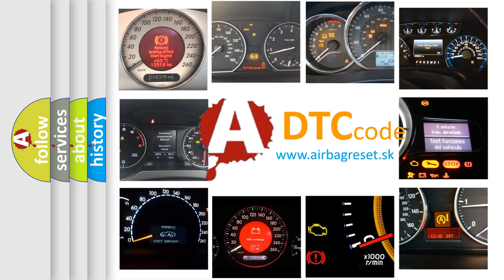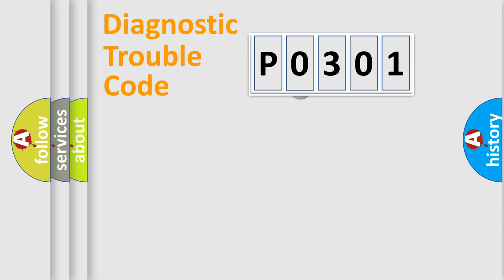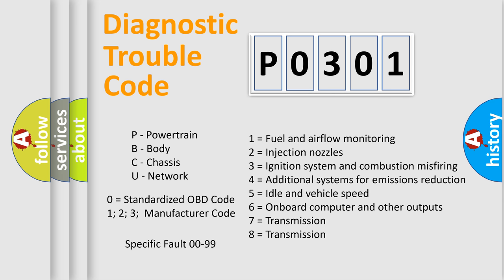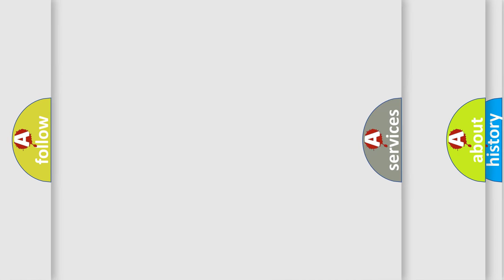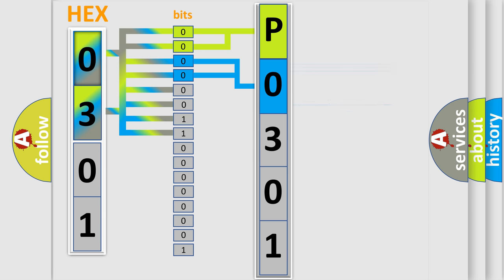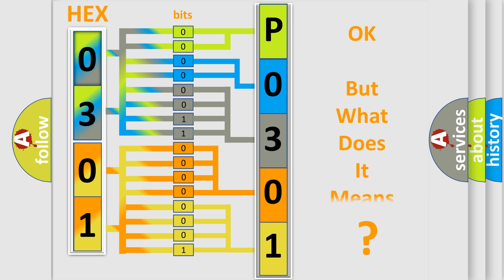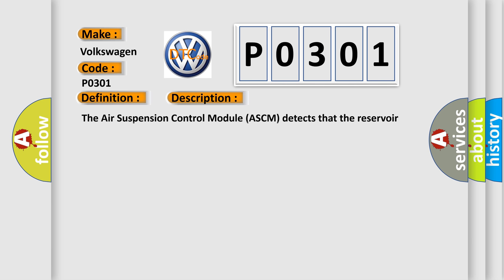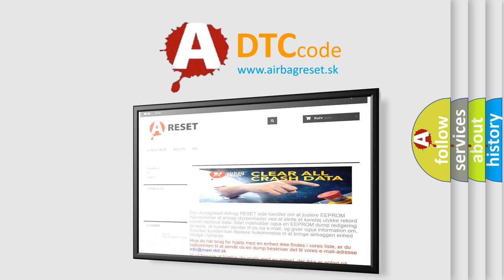DTC Volkswagen P0301 Short Explanation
Contents:
0:21 Basic DTC analysis according to OBD2 protocol standard.
1:48 Insight into programming
2:58 A diagnostically understandable description of the Diagnostic Trouble Code
3:05 Basic error definition

Make:
Volkswagen
Code:
P0301
Definition:
Air Suspension Reservoir Solenoid - Circuit Short To Ground
Description:
The Air Suspension Control Module (ASCM) detects that the reservoir valve circuit is shorted to ground for longer than 100 mS.
Cause:
AIR TANK ENABLED SOLENOID CIRCUIT SHORTED TO GROUNDAIR SUSPENSION CONTROL MODULE (ASCM)AIR SUSPENSION COMPRESSOR ASSEMBLY